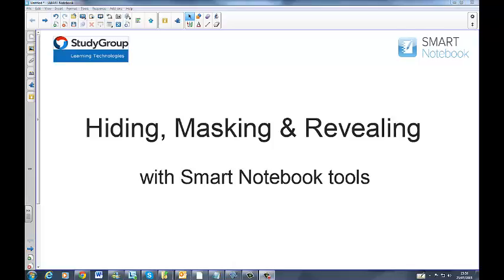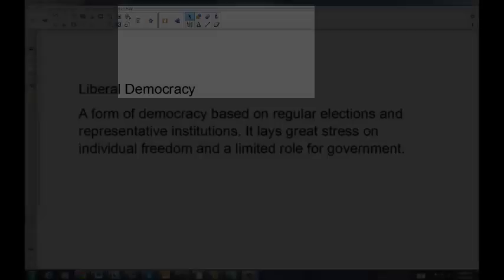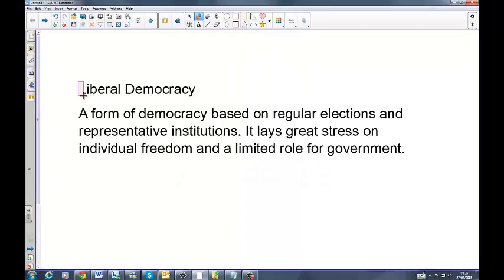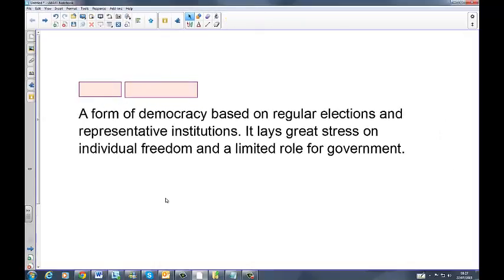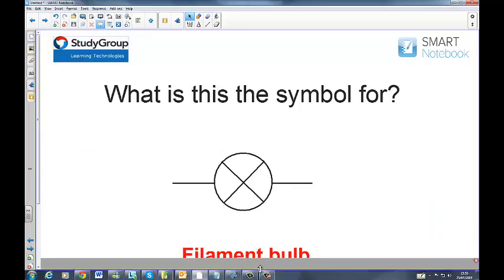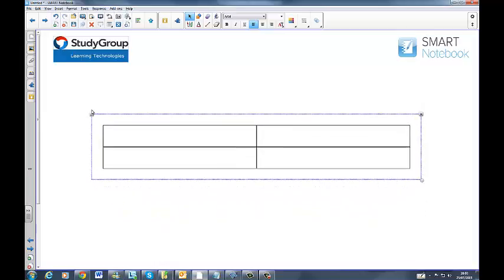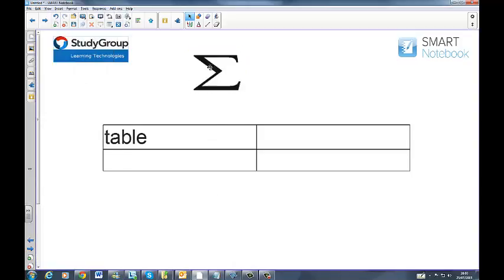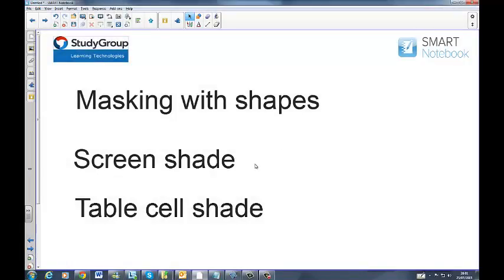Smart Notebook masking and revealing